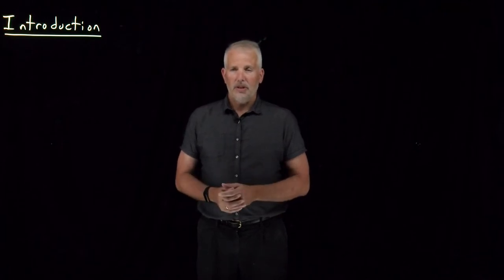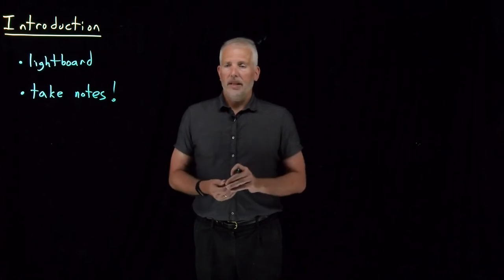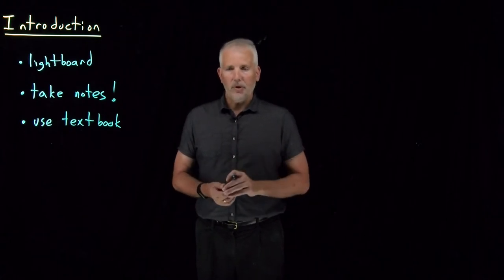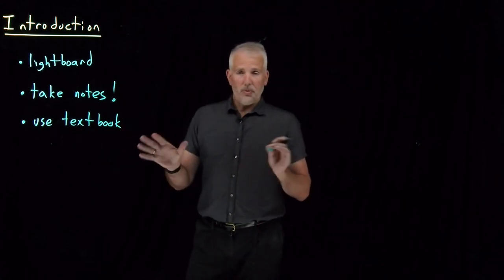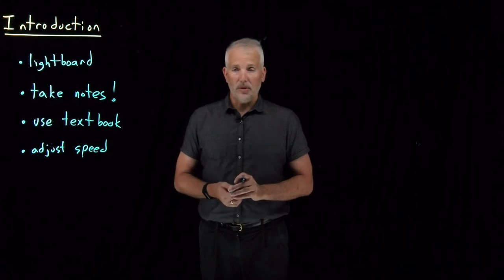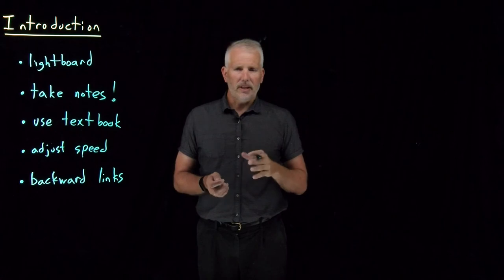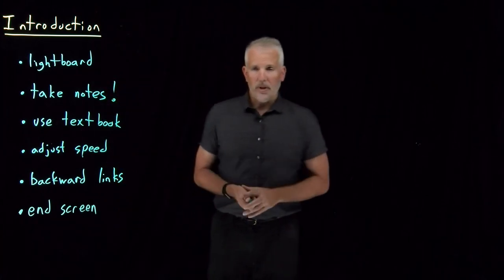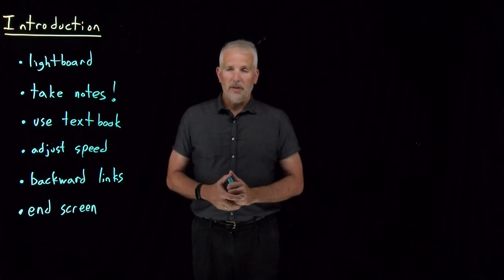Introduction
This channel contains short videos covering the entire scope of a two-semester undergraduate physical chemistry course.

Here are my tips for how to learn physical chemistry by watching videos, along with some discussion of the features of these particular videos.